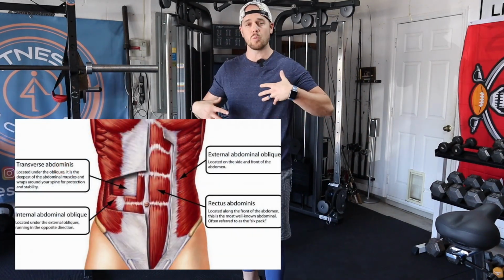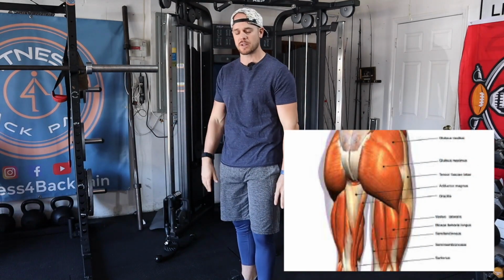Apt And Back Pain | The stupid simple way to fix Anterior Pelvic Tilt (APT)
When dealing with Apt and back pain the first thing you must do is not think you have to have perfect posture in order to beat it. It takes time to correct apt and back pain so the best strategy is to restructure your workout to emphasize the exercises someone with apt and back pain should be doing.

While some APT is from the natural structure of our bodies due to bad habits and coaching we can tend to default to this over-extended position. This is exactly what I want to address in today's video!

I'm going to share the simple "reset" strategy I used with clients to reteach them how to align their body without any crazy weight training than how to apply this new reset in real life and build better habits when doing activities that normally cause pain.